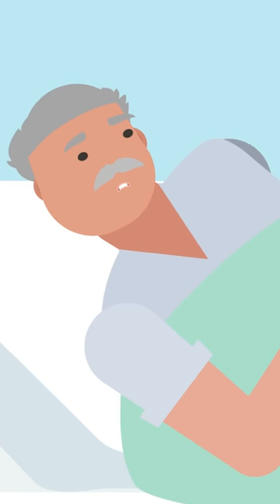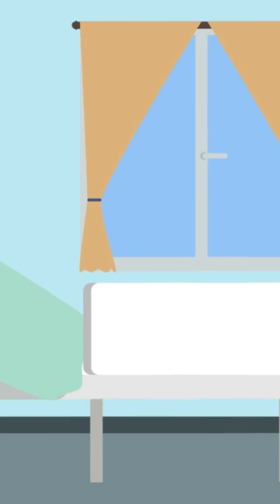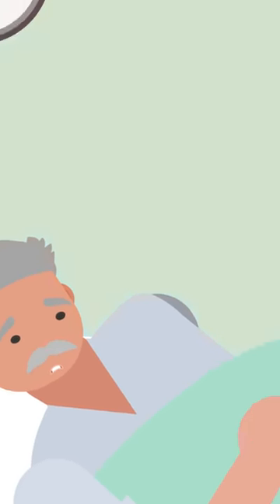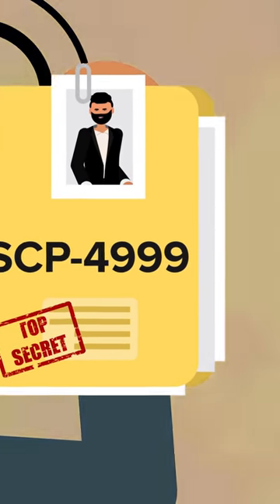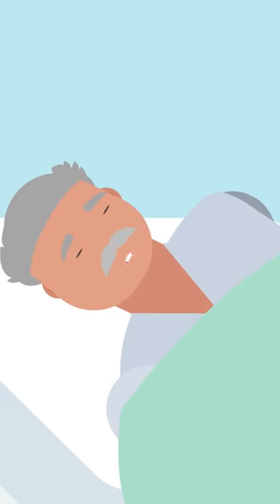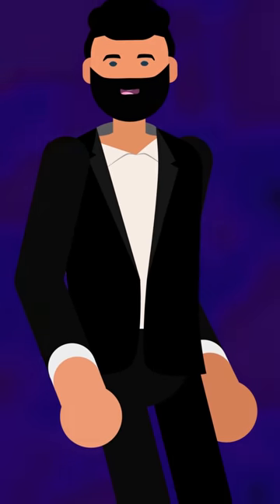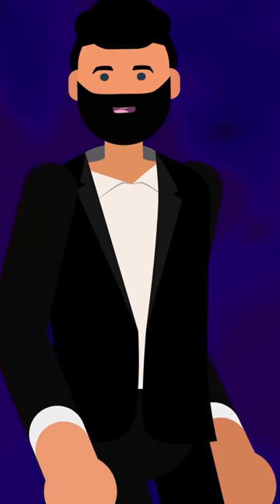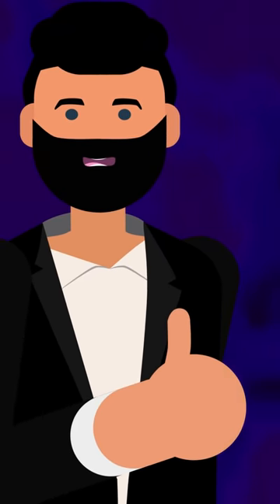SCP-4999 - Someone to Watch Over Us (SCP Animation)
SCP 4999 is a Keter Class anomaly also known as Someone to Watch Over Us.